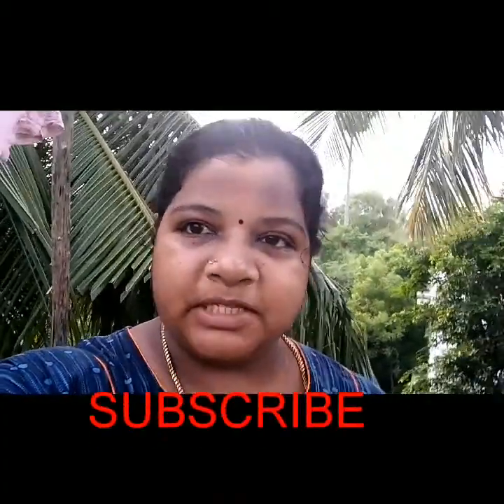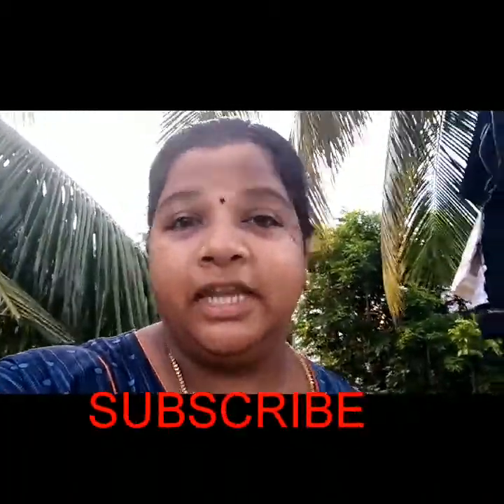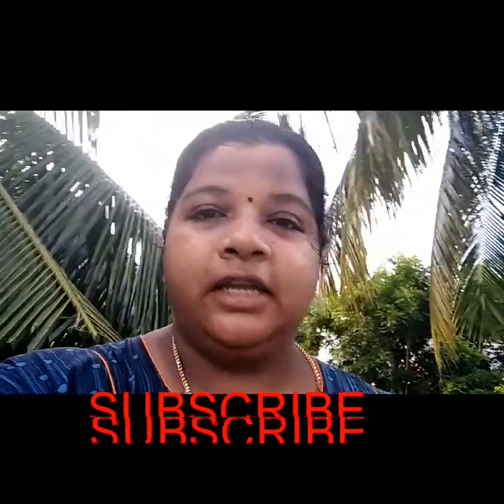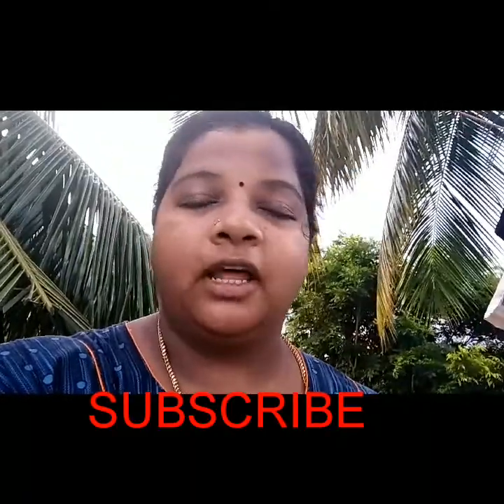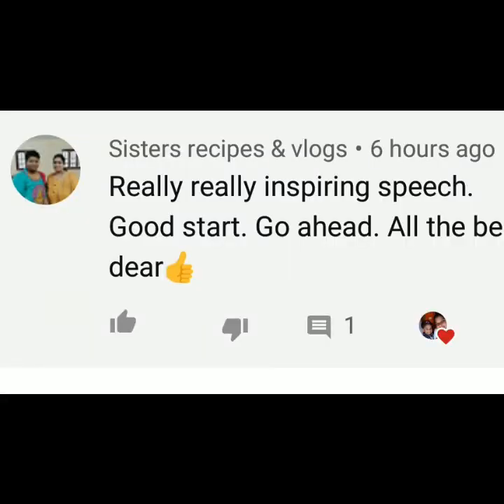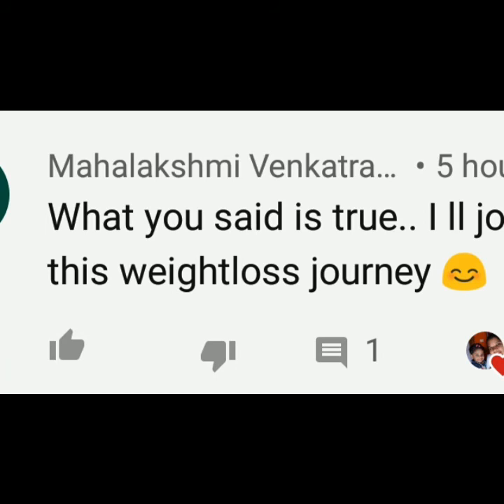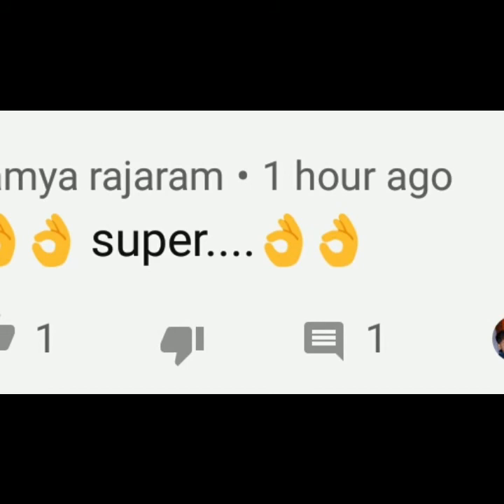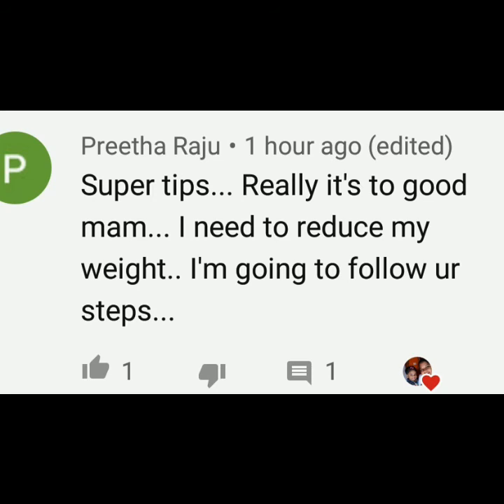Stomach cleaning before weight loss diet/weight loss tips tamil/what to do before weight loss tamil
Hello friends
In this video iam giving tips on stomach cleaning process before entering into our weight loss journey on july 1st. So, we should get ready our body for the upcoming weight loss program. Just mix 50ml of castor oil with hot water and consume it in the early morning in empty stomach.
Kindly dont drink anything like tea or coffee until your stomach gets clean.
Plz follow the things that i insist in this video.. to complete this stomach cleaning process successfully.